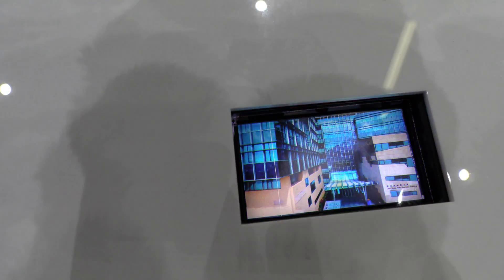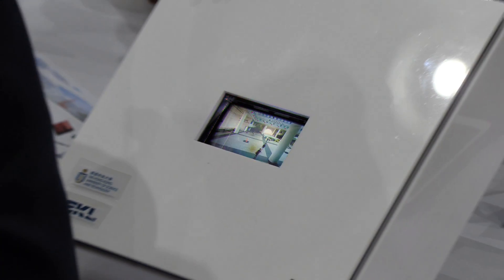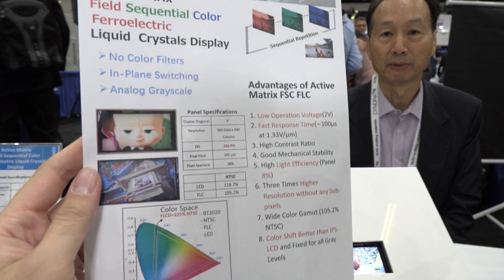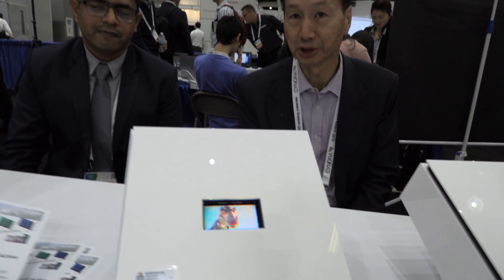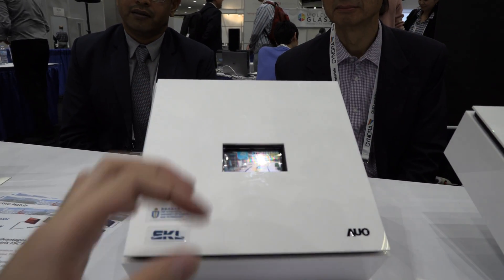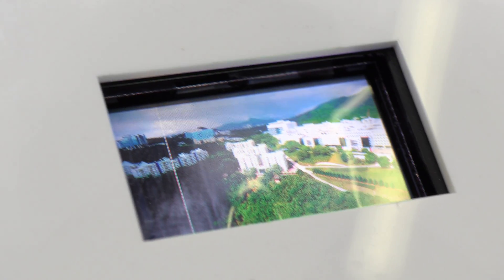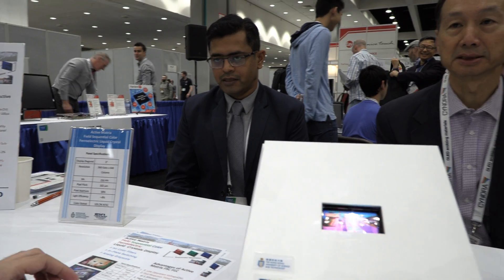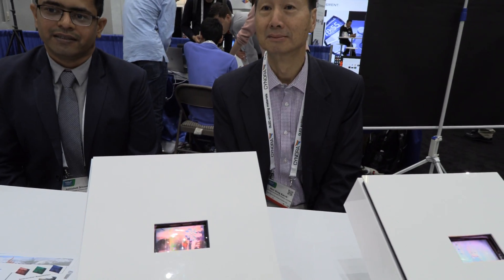Best of I-Zone 2018: FLC Display without Color Filter by Hong Kong University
The Best Prototype at I-Zone 2018 award winner at SID Display Week 2018 is Hong Kong University of Science and Technology. They present a solution to lower the power consumption of LCD by 3x by removing the color filter, their 250ppi active-matrix field-sequential color-display panel based on electrically suppressed helix ferroelectric liquid crystal (FLC). FLC's fast response time of 10 microseconds under low voltage of 6.67V/micron enables field sequential color display operation with a 60-Hz frame rate and 360-Hz FLC driving frequency.